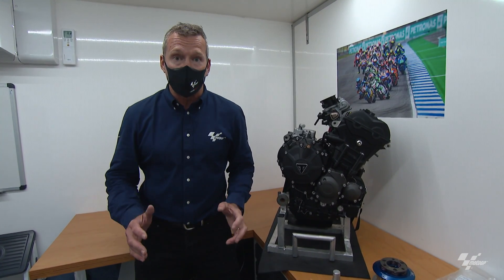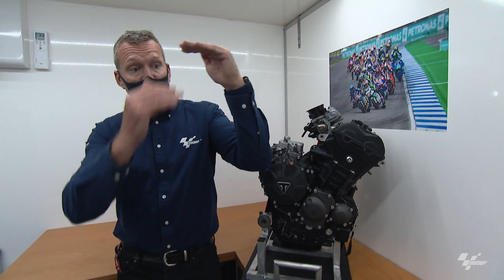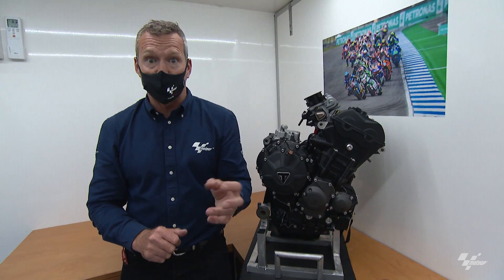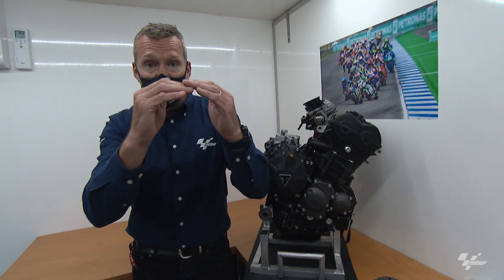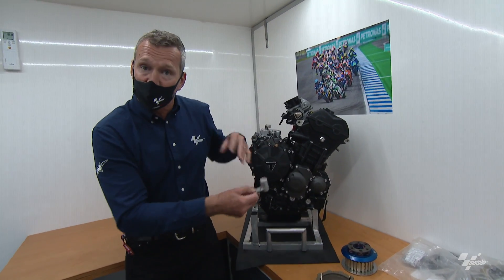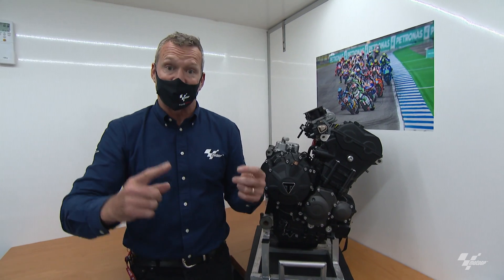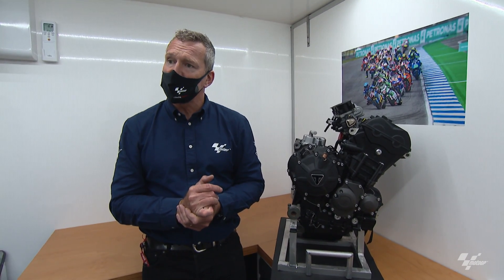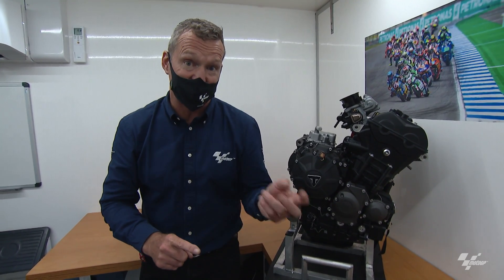Moto2 Engines: Tech Talk with Simon Crafar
A deep dive into Moto2 engines! 👀
Simon Crafar's latest TechTalk looks at everything you would ever need to know about the finer details of what makes up the 765cc three cylinders! 🙌